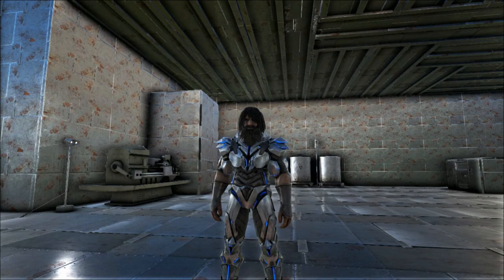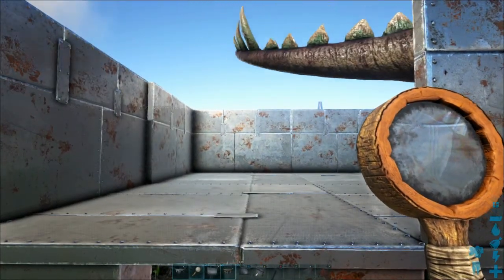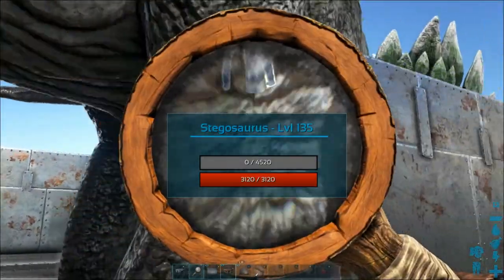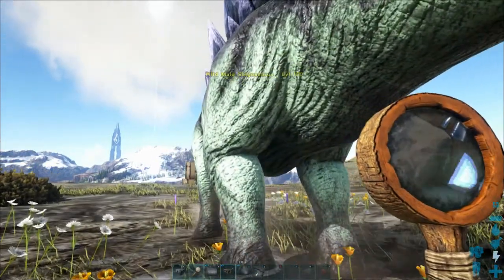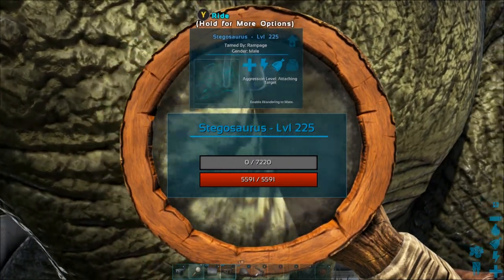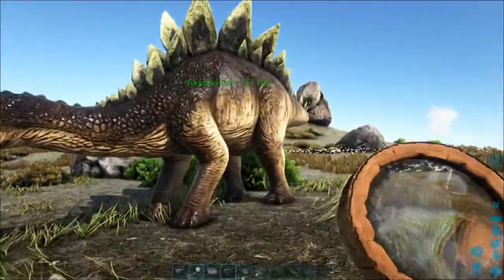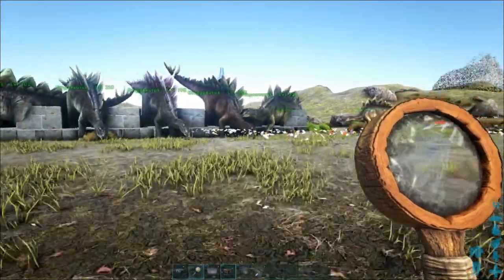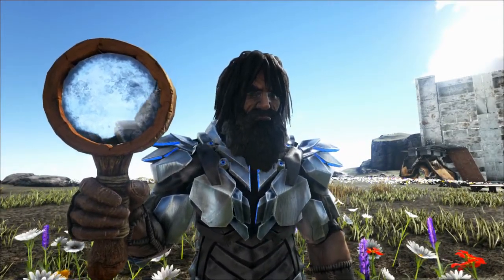Are 150`s worth it? Magnifying Glass Special How to use. ARK Survival Evolved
Is it worth only going for 150s???